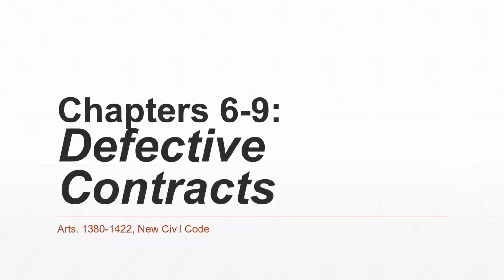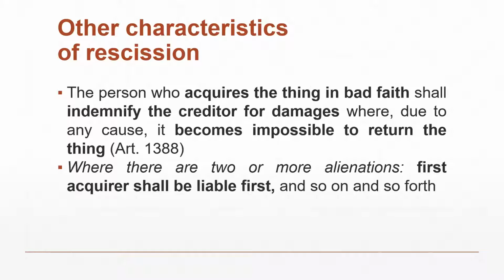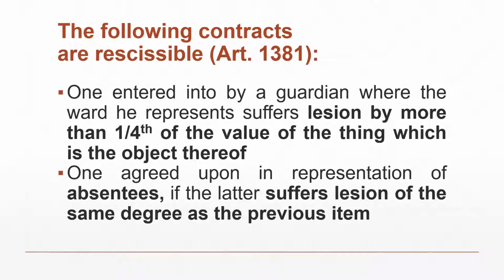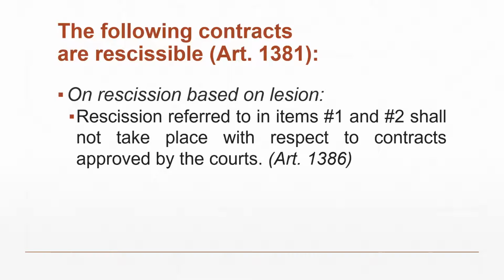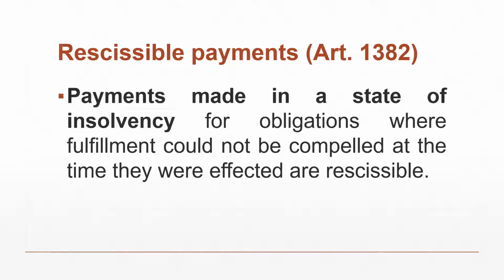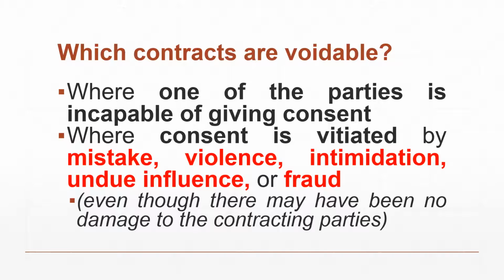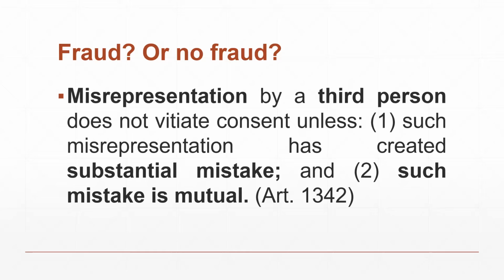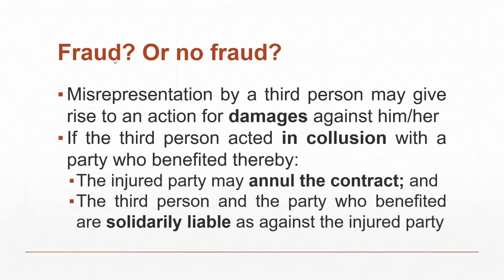ObliCon Finals - Defective Contracts (pt. 1)